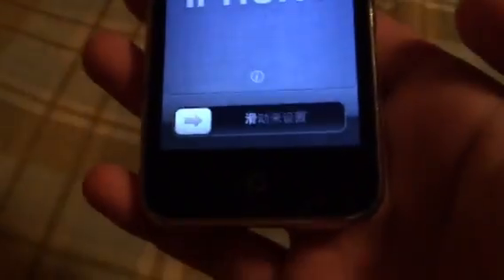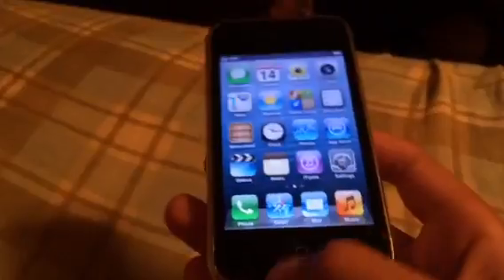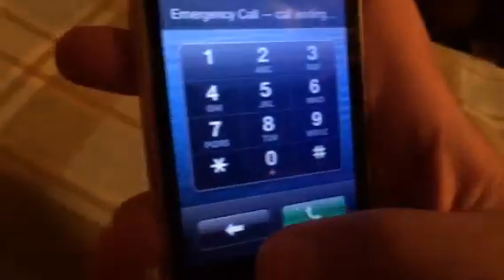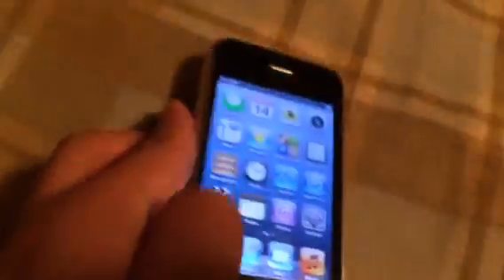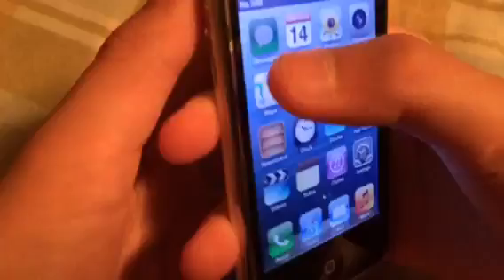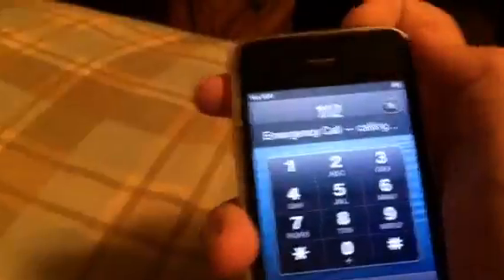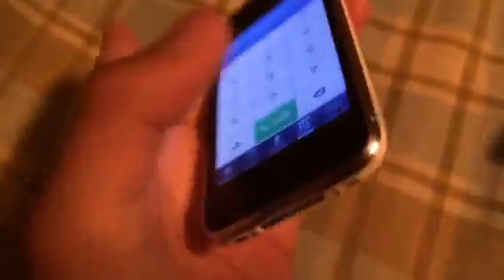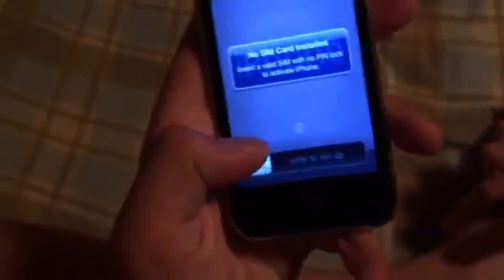How to activate iPhone 3GS iOS 6 and below without a SIM card